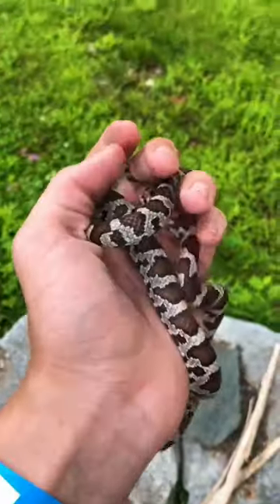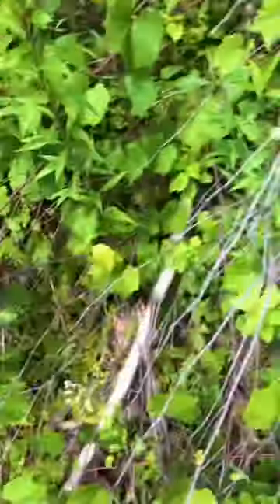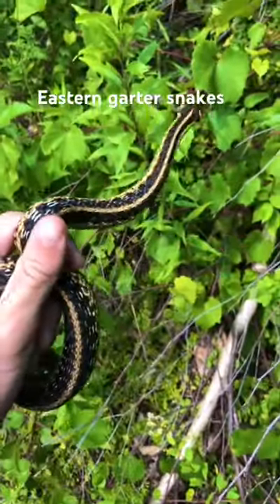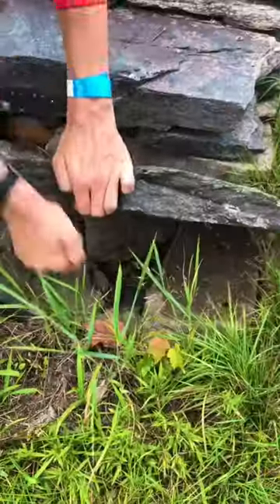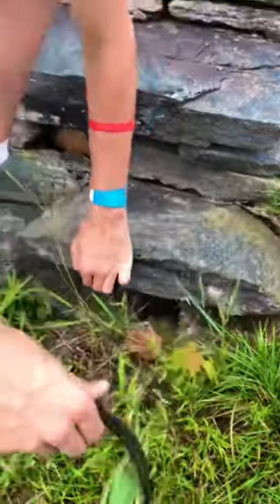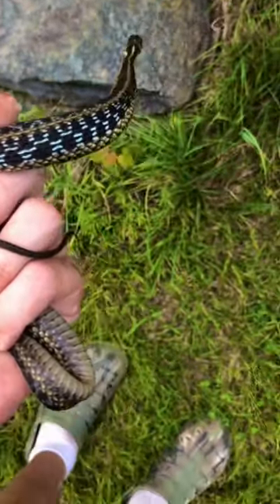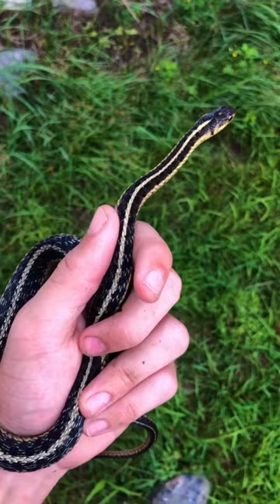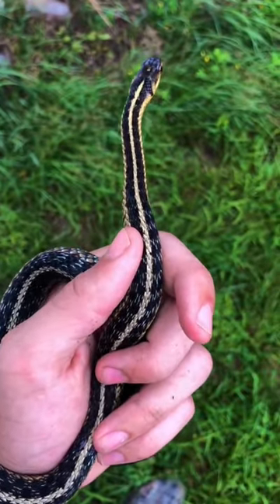How to find snakes!